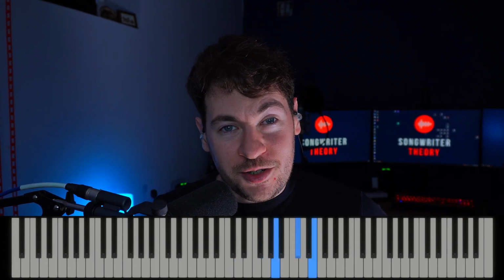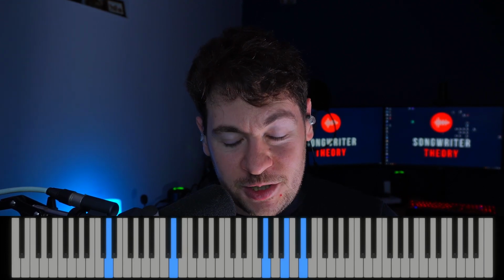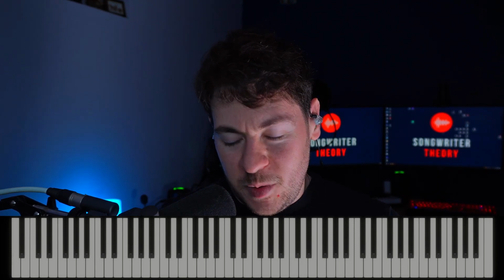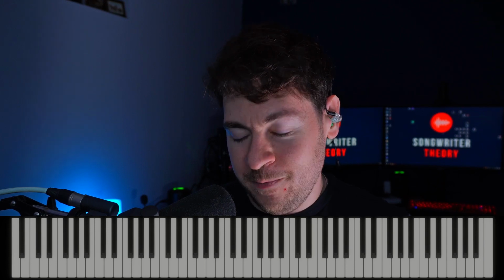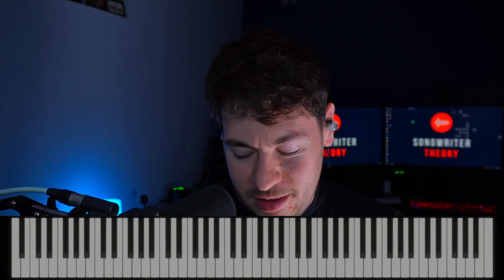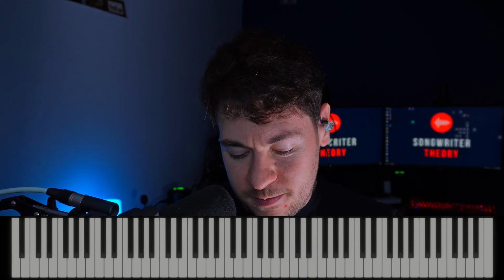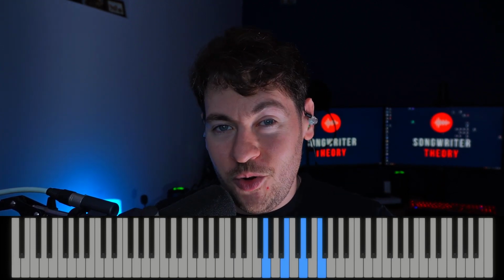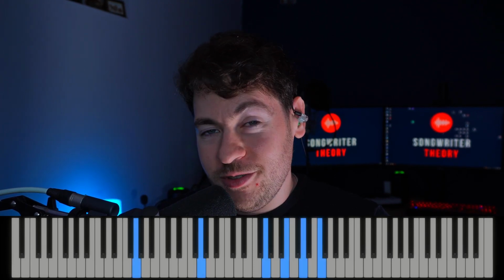Spicing Up Your DOMINANT CHORDS | How To Make Your V CHORDS More Interesting